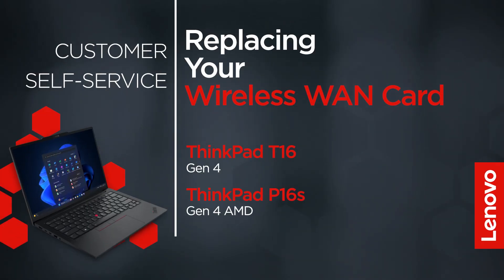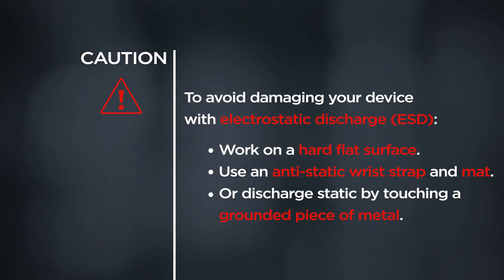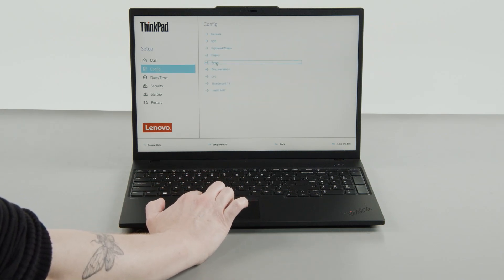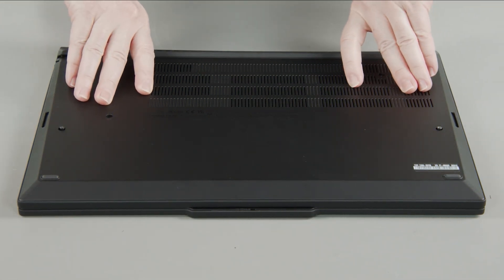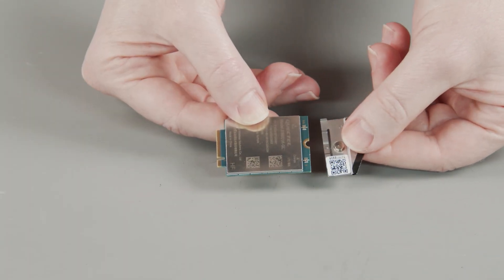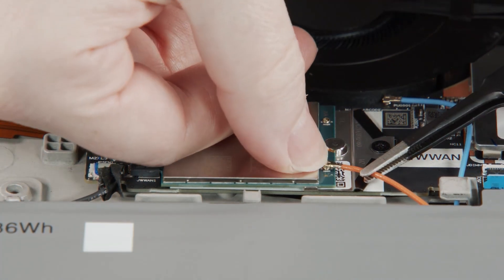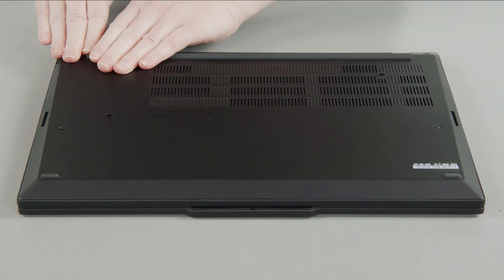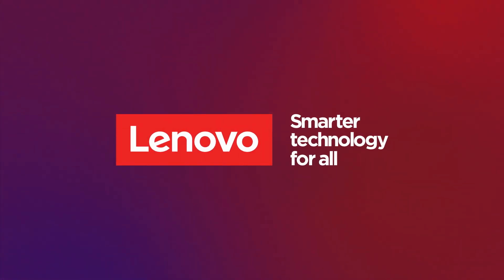Replacing Your Wireless WAN Card | ThinkPad T16 Gen 4 and P16s Gen 4 AMD | Customer Self Service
This video will show you how to replace the wireless WAN card in your ThinkPad. The process in this video will work for the ThinkPad T16 Gen 4 and P16s Gen 4 AMD.

Applicable Machine Types:
ThinkPad T16 Gen 4 - 21QE, 21QF, 21QN, 21QQ
ThinkPad P16s AMD - 21QR, 21RX, 21QS, 21RY